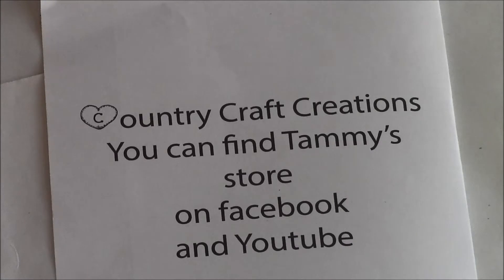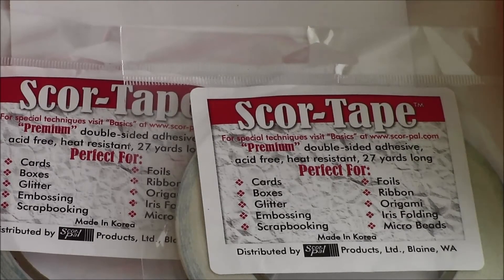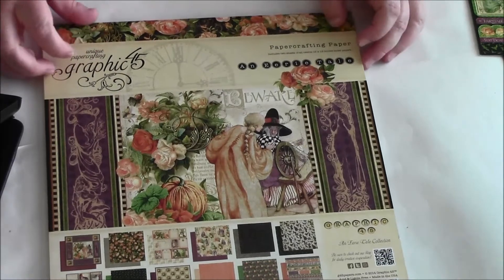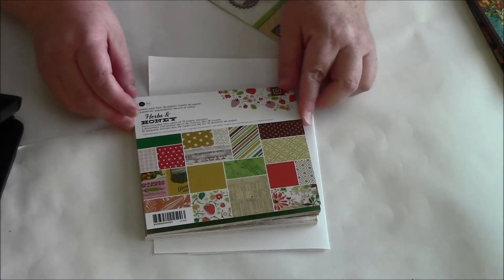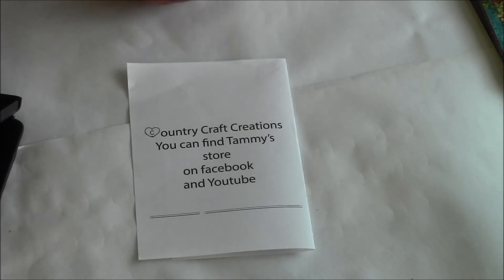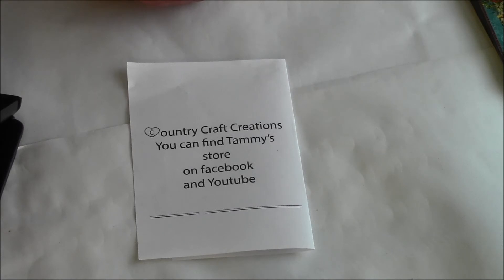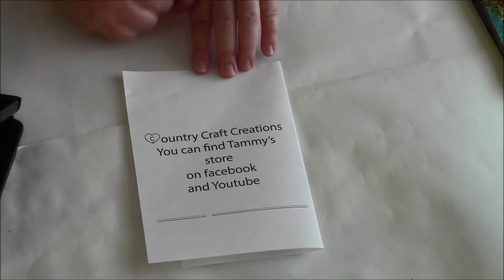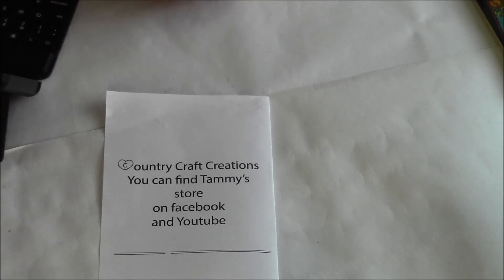Exciting News!! DT Call for Country Craft Creations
Please check out Country Craft Creations on Facebook!!
Website coming very soon!
Also visit Tammys youtube Countrycraftcreations